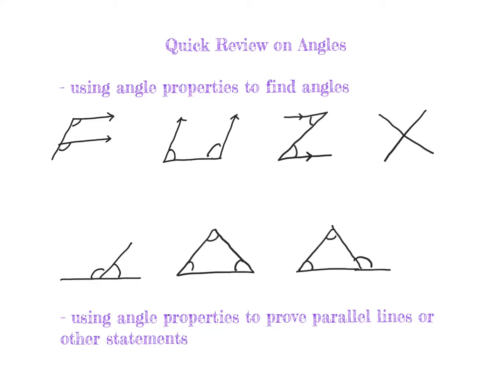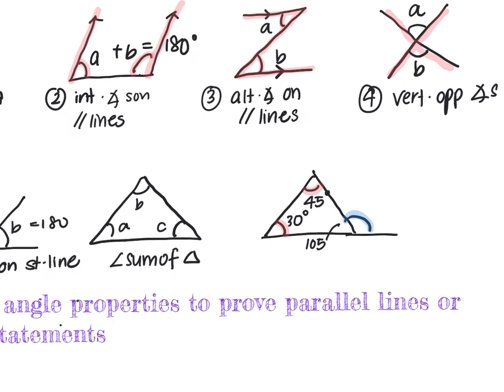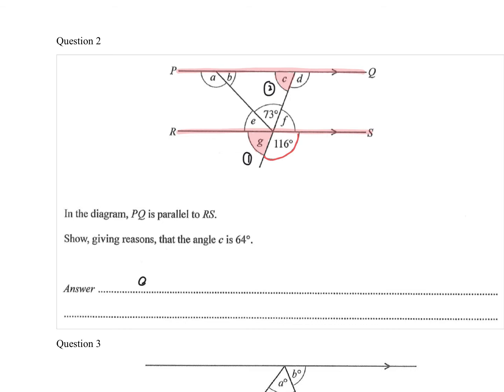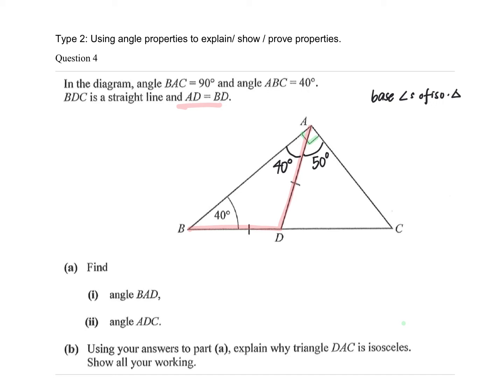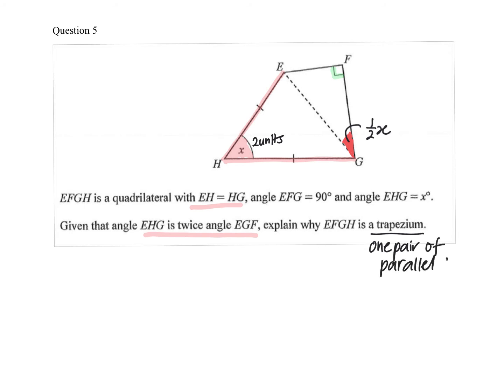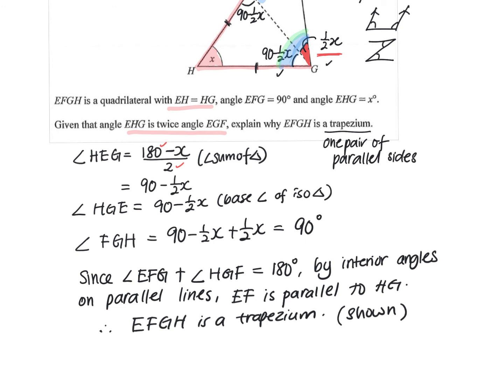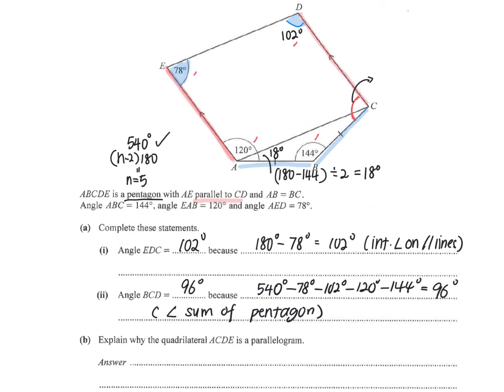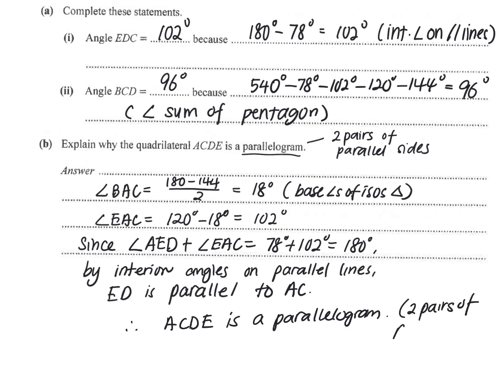Revision WS Angles